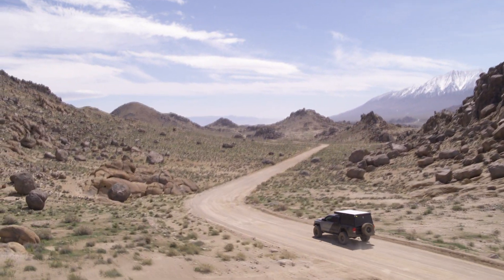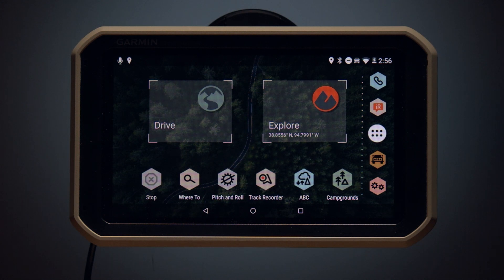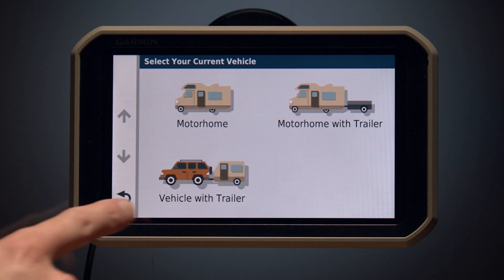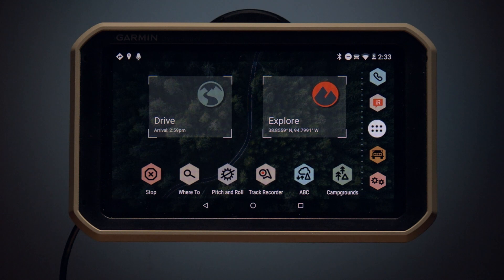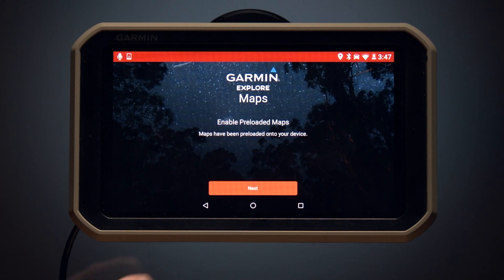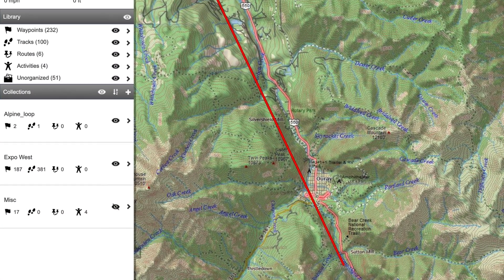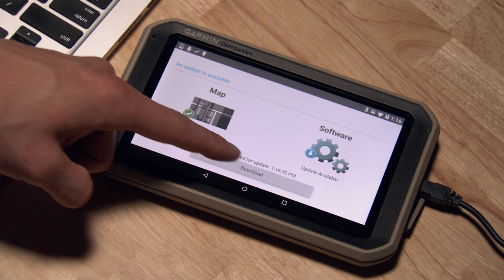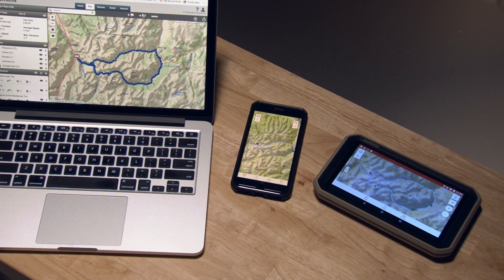Garmin Overlander: Introducción al dispositivo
Overlander es un navegador por satélite resistente y multiuso diseñado para cada etapa de tus viajes. Incorpora indicaciones giro a giro para mapas de navegación en carretera y mapas topográficos para obtener indicaciones fuera de ella. En este vídeo, aprenderás los conceptos básicos sobre cómo configurar y utilizar el dispositivo, incluida la cuenta de Garmin Explore.